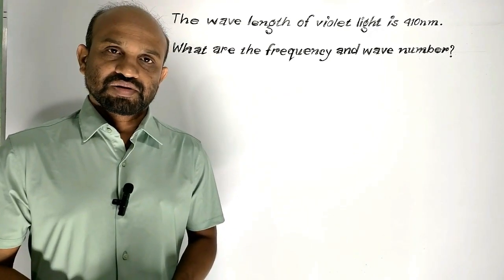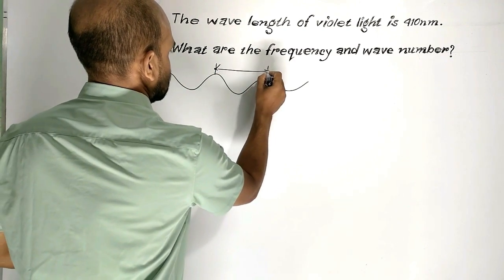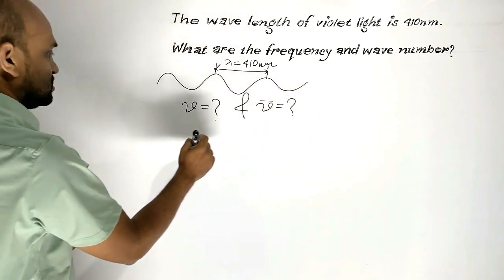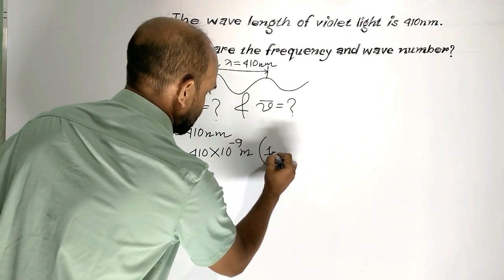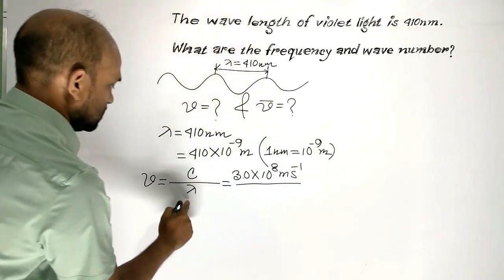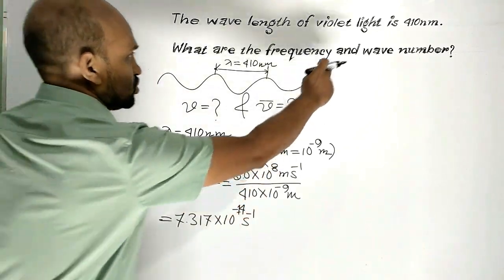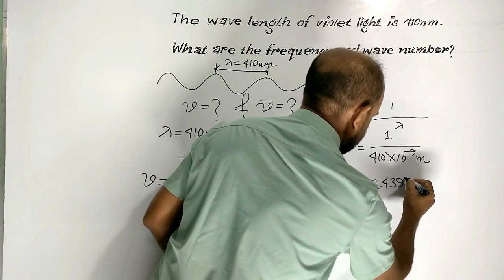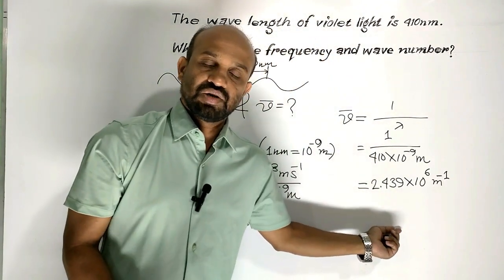Lesson 2: Wave number: Mathematical Problems | Topic: Radiation | Qualitative Chemistry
Topic: Radiation | HSC Chemistry | 1st Paper | Qualitative Chemistry: Wave number: Mathematical Problems